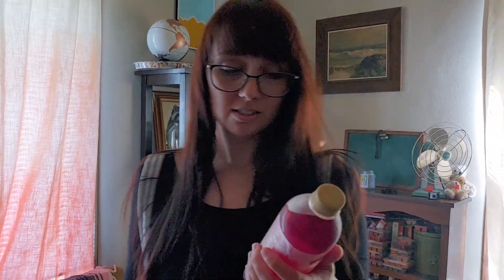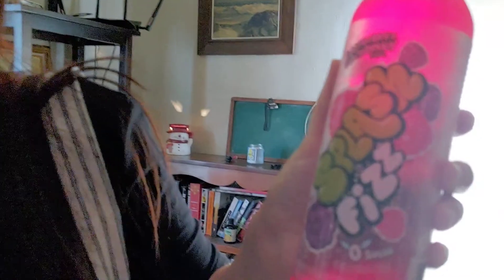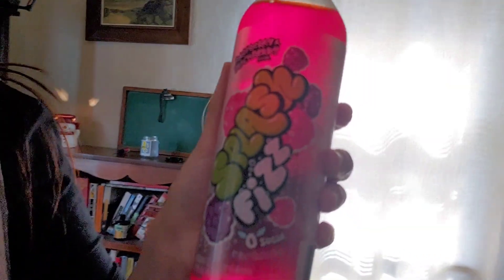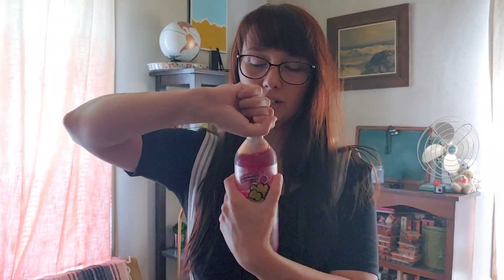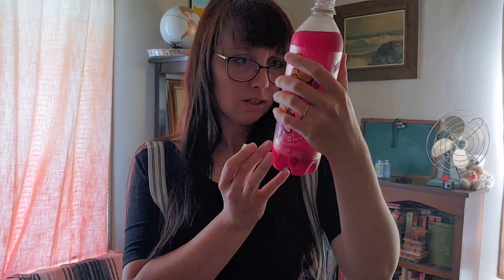splash fizz raspberry and blackberry sparkling beverage | i review drinks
trying to cram a drink review into my schedule! this is a a sparkling beverage that is very sweet. too sweet...